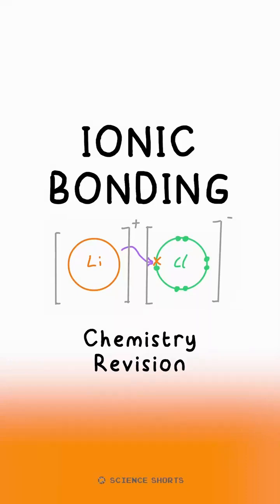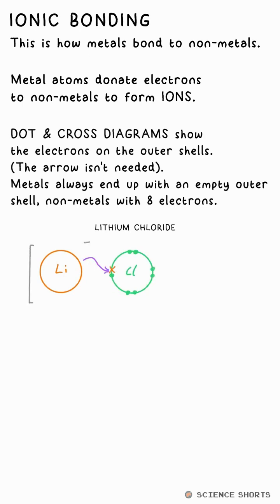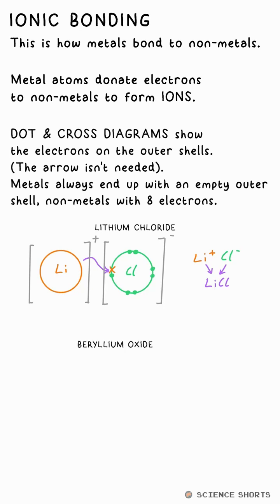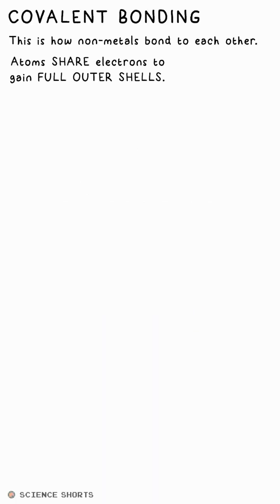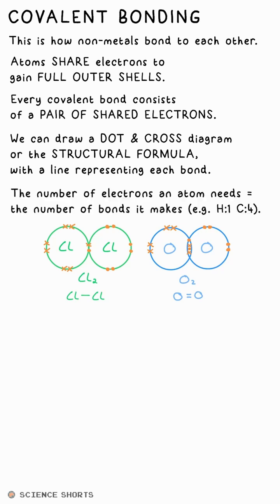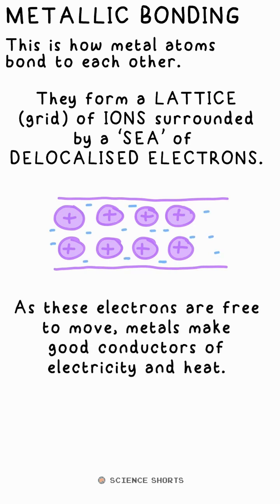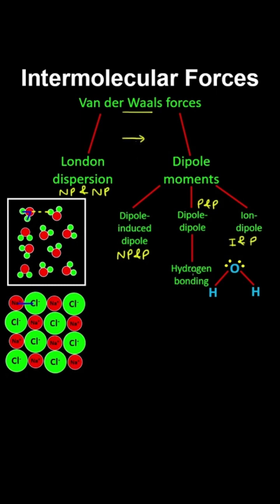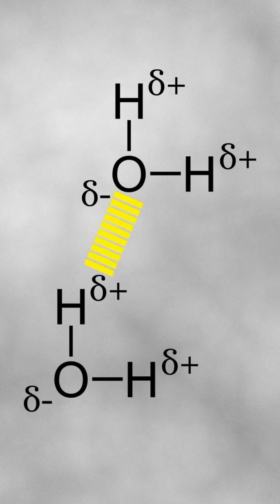Chemical bonds (ionic, covalent, metallic, Van der Waals, hydrogen)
all 5 videos are shorts from these creators:
ionic, covalent, metallic - @ScienceShorts
Van der Waals - @drofeng
hydrogen - @Chemistorian